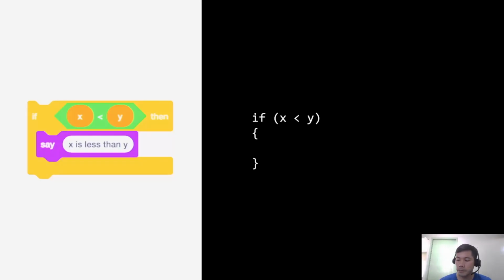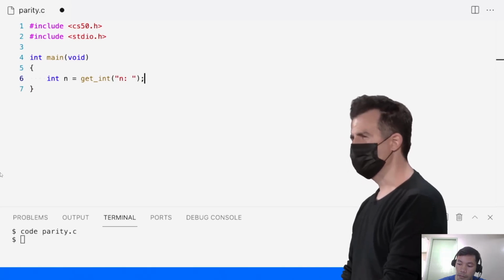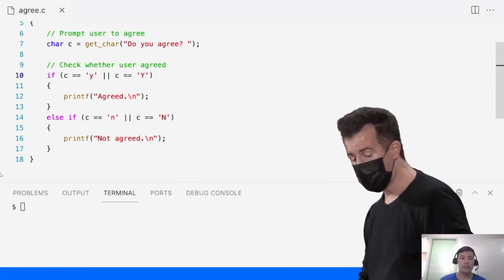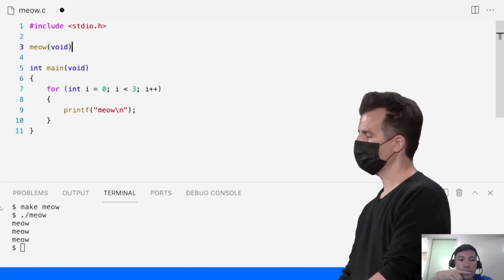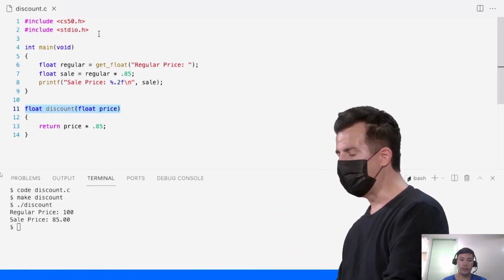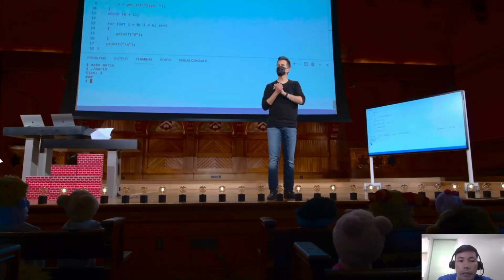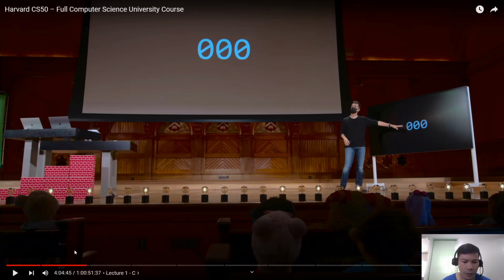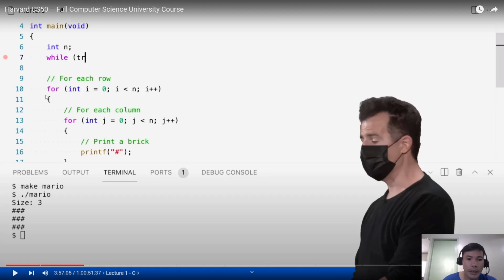Let’s Take the Harvard CS50 Computer Science Course | Hour 4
Hello and welcome to Code Skwela!
In this session we will go through the Harvard CS50 Computer Science course. This will be hour 4 of the lecture.

Other Tutorials
HTML Tutorials For Beginners (Bisaya)